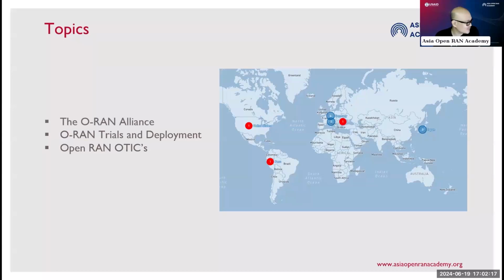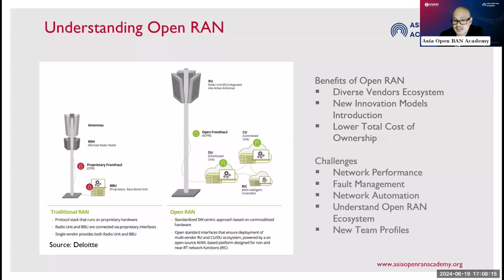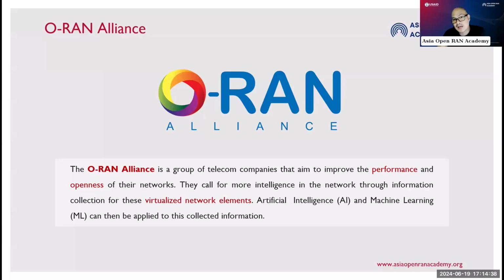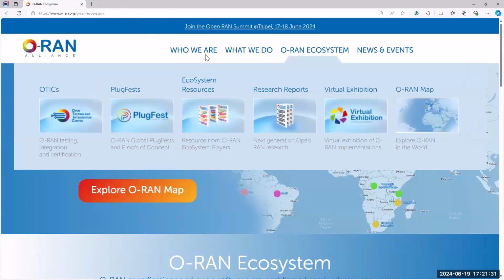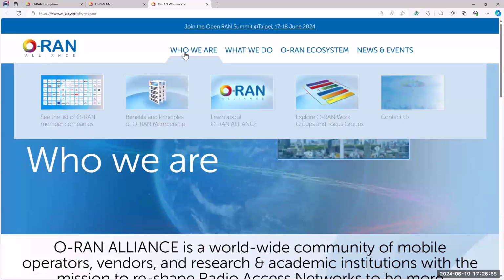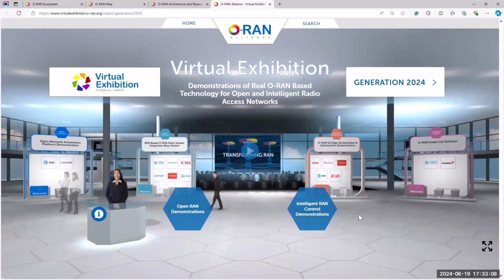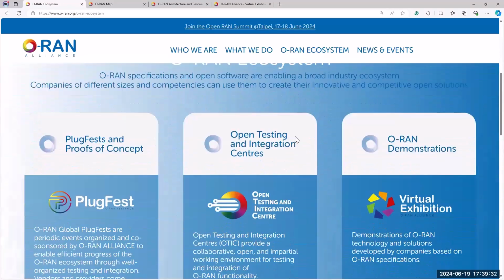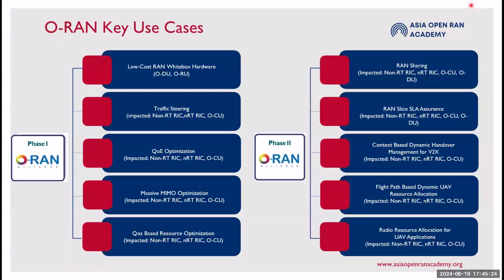Open RAN Global Deployments & Adoption Rates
Discover the current Open RAN Global Deployments & Adoption Rates in this comprehensive video. Learn how telecom operators worldwide embrace Open Radio Access Networks (Open RAN) to enhance network flexibility and reduce costs. Explore case studies from leading markets, highlighting successful implementations and the benefits of Open RAN in improving connectivity and innovation. Understand the challenges and barriers to widespread adoption, including interoperability, regulatory issues, and market readiness. This video provides valuable insights into Open RAN technology's trends, key players, and future outlook. Perfect for tech enthusiasts and industry professionals, stay informed about the global progress and impact of Open RAN deployments.